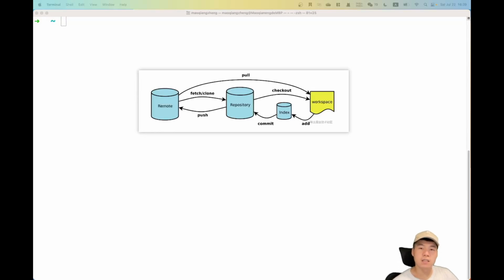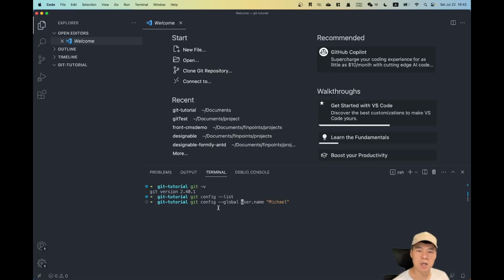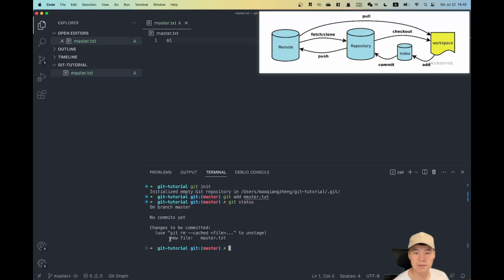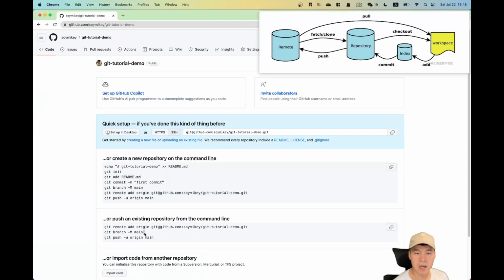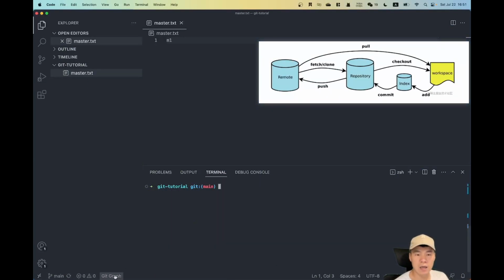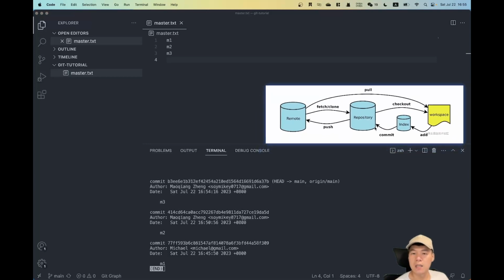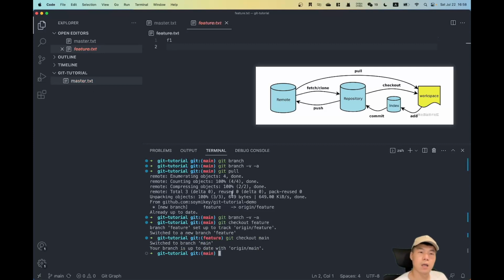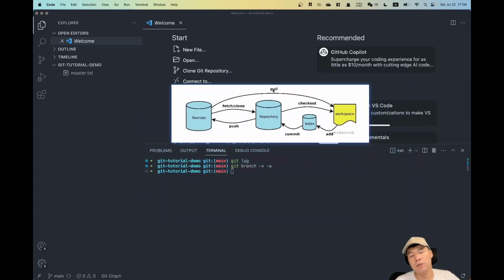Git Tutorial For Beginners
Are you new to version control or looking to enhance your programming skills? Look no further! In our comprehensive Git tutorial, we'll walk you through the fundamentals of version control with Git. Discover the core components of the Git workflow, including Workspace, Index, Repository, and Remote, and learn how they seamlessly integrate to streamline your development process.

Join us as we delve into essential Git commands like "add," "commit," "push," "fetch," "pull," "checkout," and "clone," empowering you to efficiently manage your codebase and collaborate effectively with other developers.